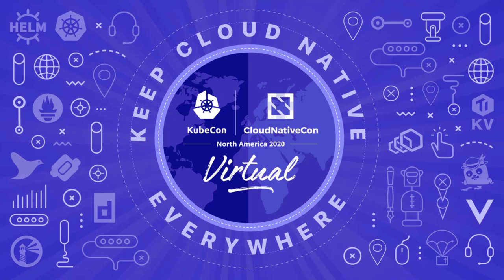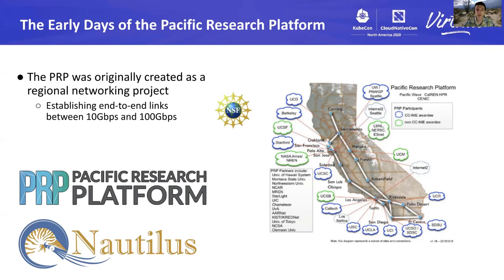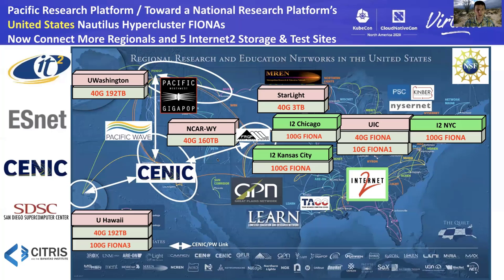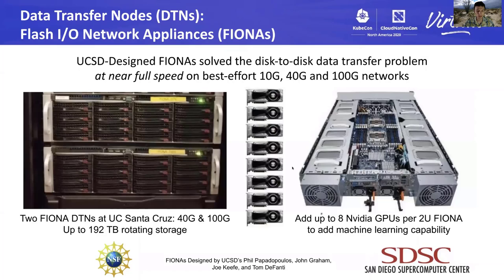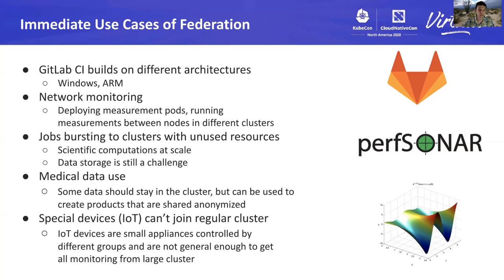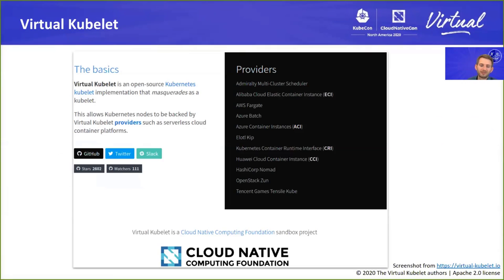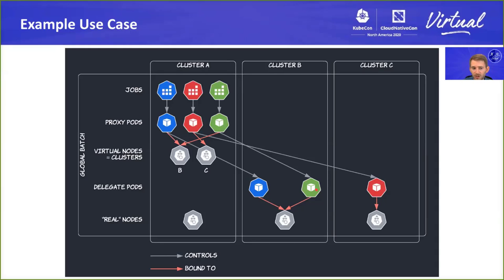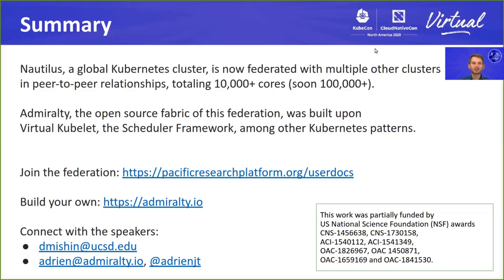Building a Global Supercomputer with Virtual Kubelet - Dmitry Mishin & Adrien Trouillaud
Building a Global Supercomputer with Virtual Kubelet - Dmitry Mishin, University of California San Diego & Adrien Trouillaud, Admiralty

Nautilus is a global Kubernetes cluster, product of the Pacific Research Platform (PRP) project at The University of California San Diego (UCSD) and many collaborating campuses. It aggregates compute resources from around the world. While that's impressive, there are issues that a single cluster cannot solve: in this case, decentralized governance. PRP participants delegate the control of some of their compute resources to UCSD. That wouldn't scale to a global network of independent institutions. So PRP, along with peer projects nationwide, decided to adopt Admiralty's open-source multi-cluster scheduler, which allows for decentralized control plane topologies. Dmitry will demo the federation of Nautilus with the clusters of other large scientific networks; Adrien will explain how Admiralty implemented Virtual Kubelet and the Kubernetes scheduler framework to make this possible.